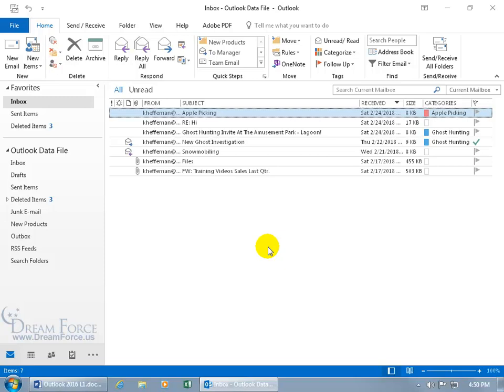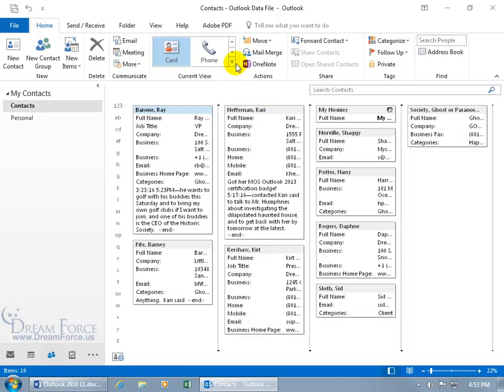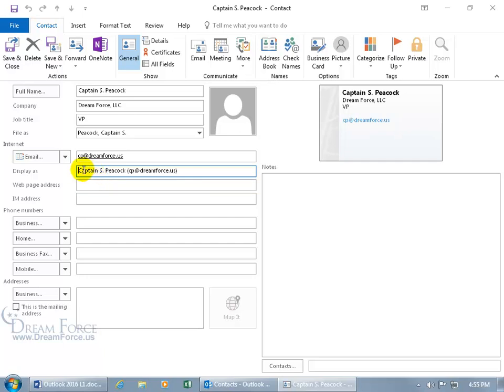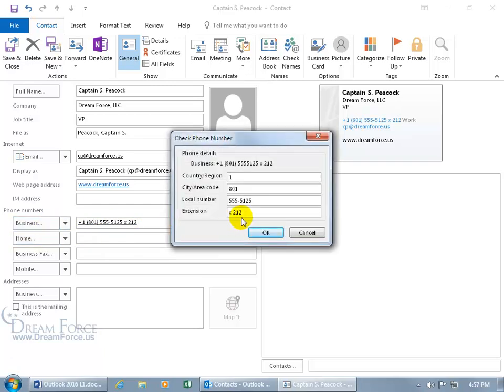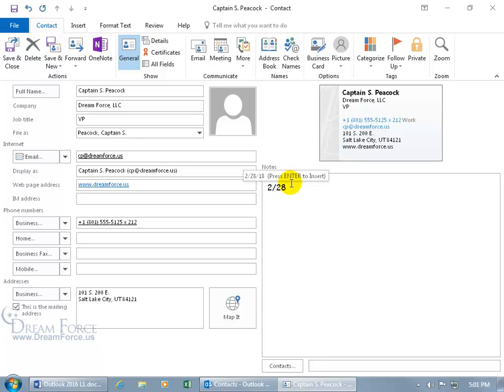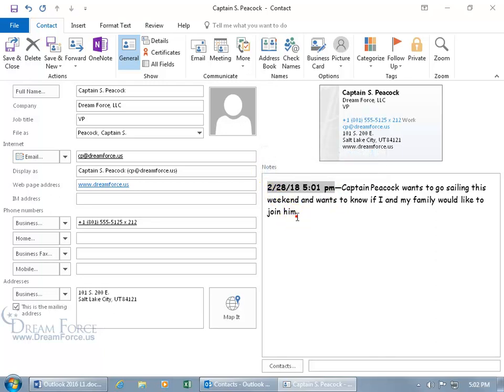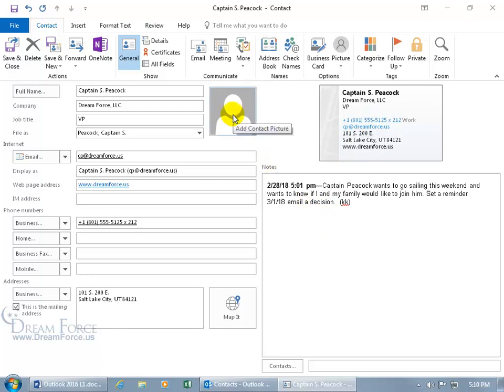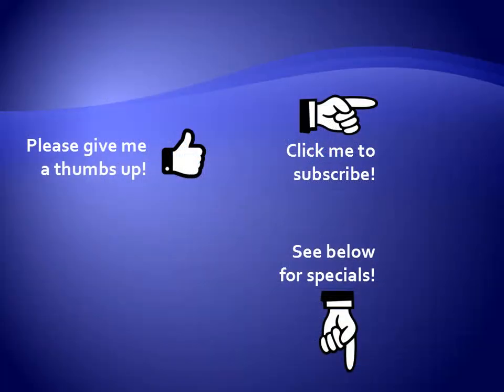Microsoft Outlook 2016: Add Contacts and Assign Category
Microsoft Outlook 2016 training video on how to add contacts to your Contacts folder and assign categories.